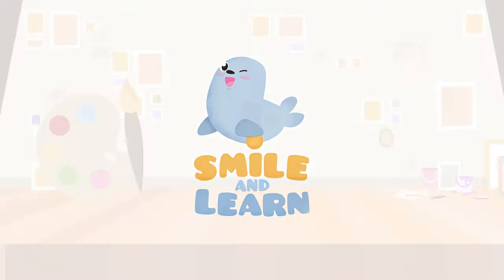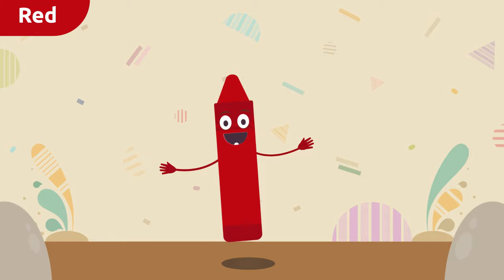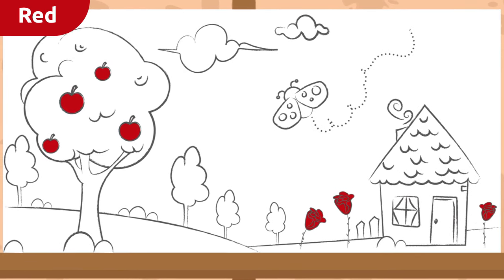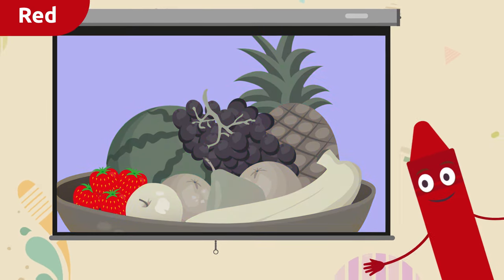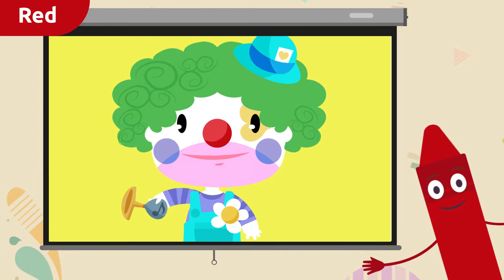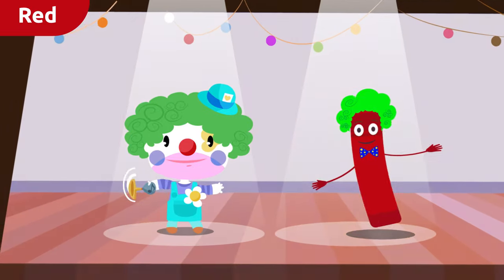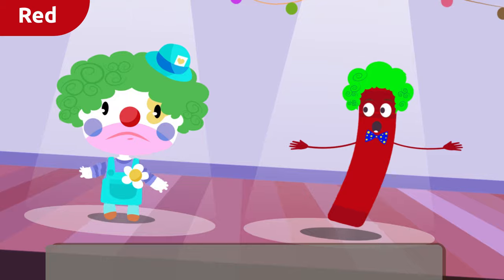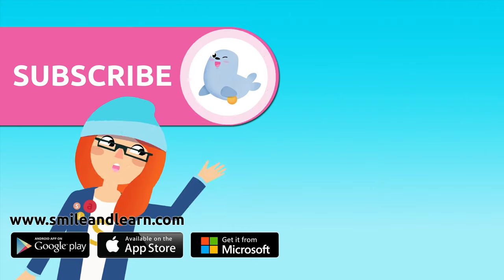Color Red - Learn the Colors - Colors Songs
Educational video for chidren to learn color red. The little ones will learn how to pronounce the word "red" and will watch super fun examples of red objects. They will also try to spot red objects to learn how to distinguish the color. At the end of the video, children will enjoy singing a song. Let's learn the colors all together! This video is part of a collection of colors videos for children, to learn colors in a fun way.  Excellent resource for preschool education.